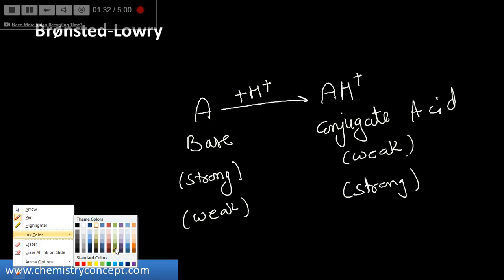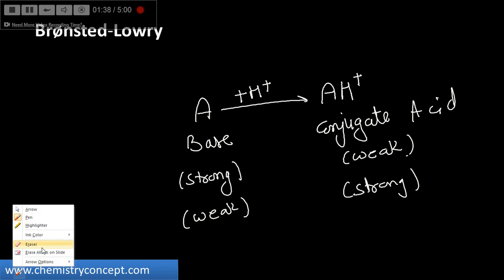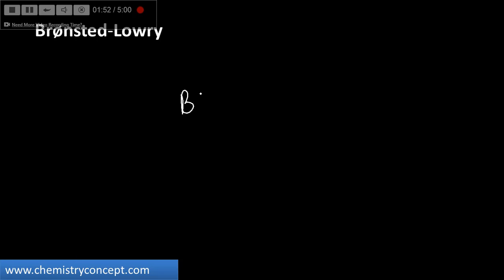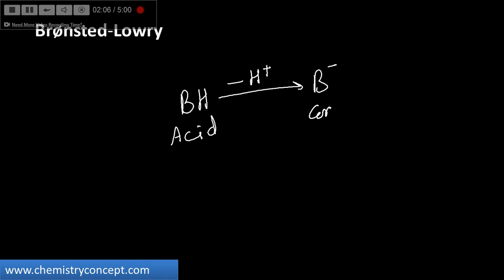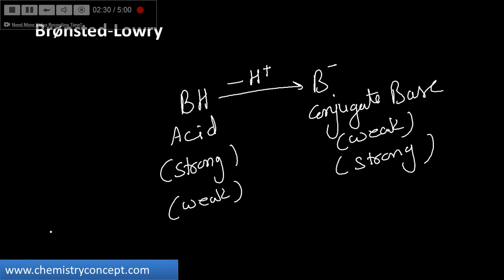Conjugate Acid - Base Pair | Bronsted and Lowry Theory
Get the best explanation of Bronsted and Lowery theory for acid and base including conjugate acid and base pairs with suitable examples by pankaj singh chemistry expert.